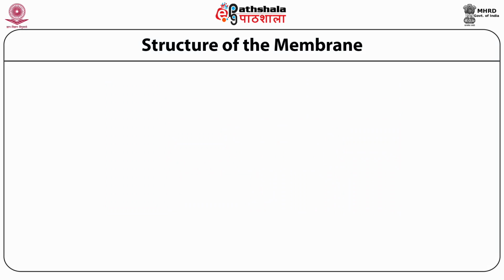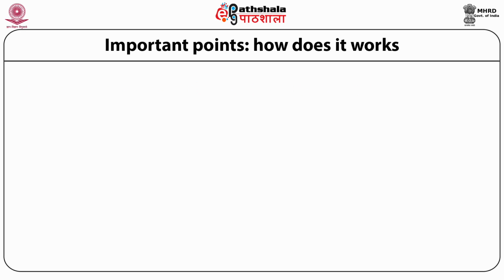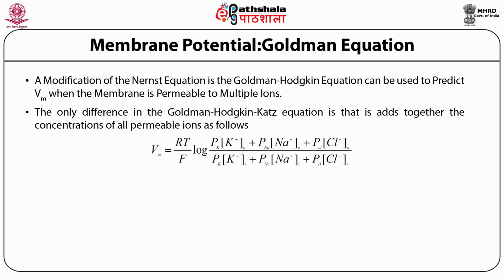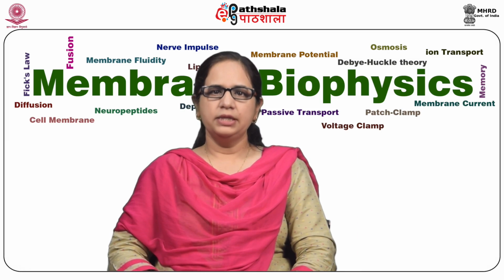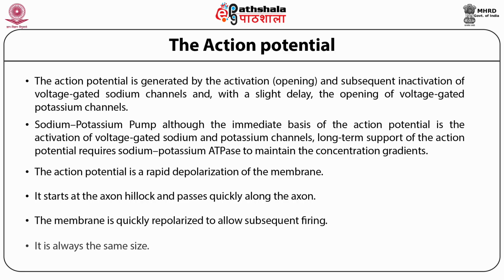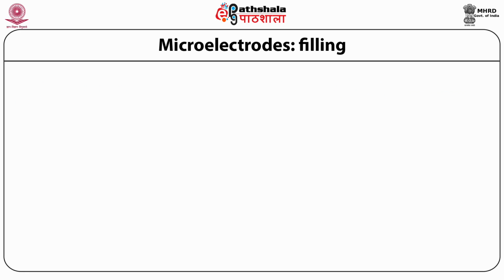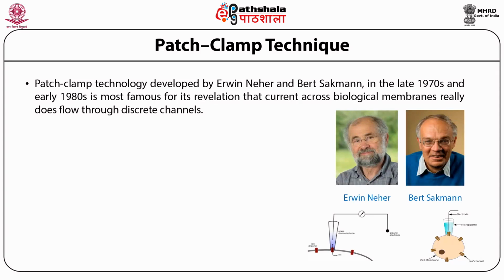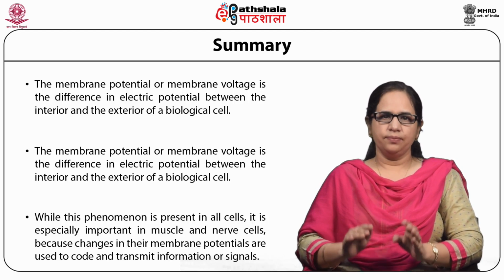M-13. Membrane potential, Transmembranes potential & it’s measurement by microelectrodes